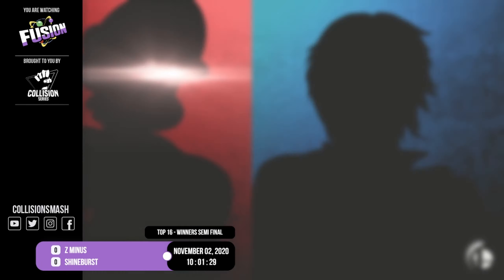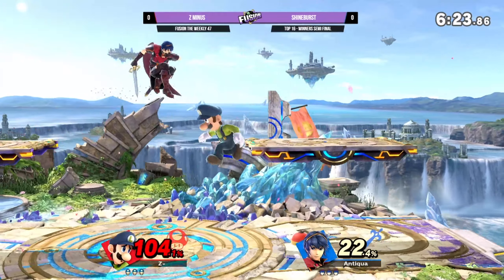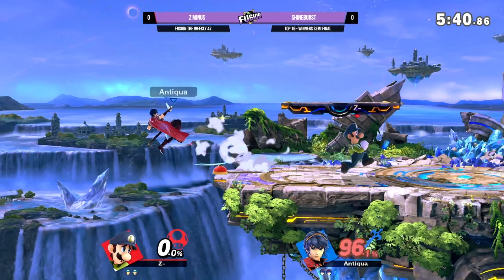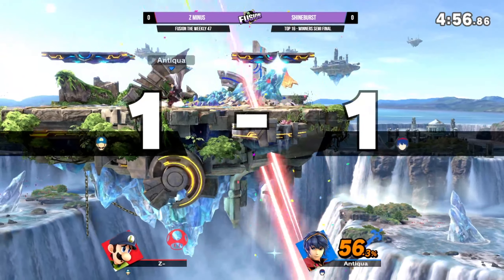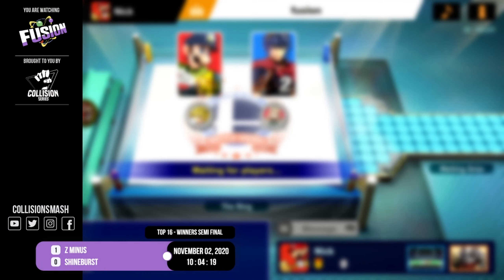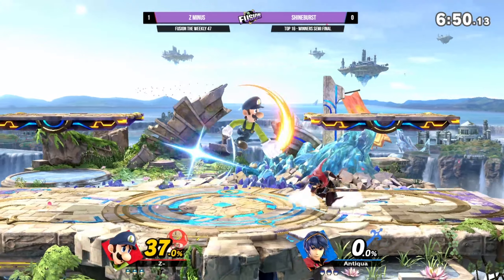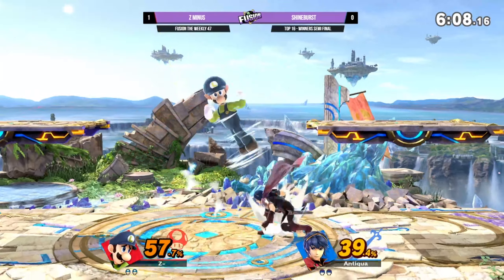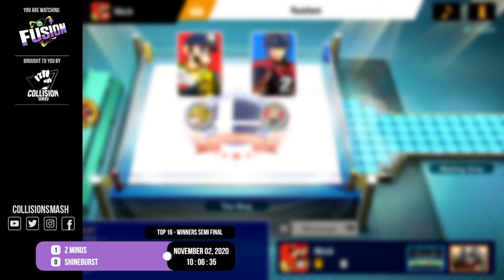Fusion.exe 47 - Z minus vs ShineBurst - Top 16 Winners Semi Final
Ultimate SmashBros SmashBrosUltimate Collisionseries Esports